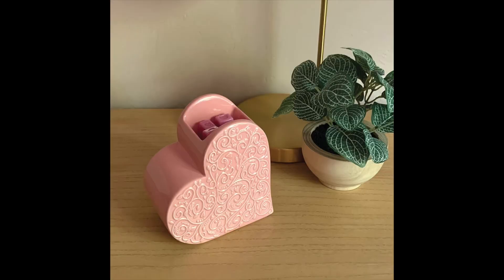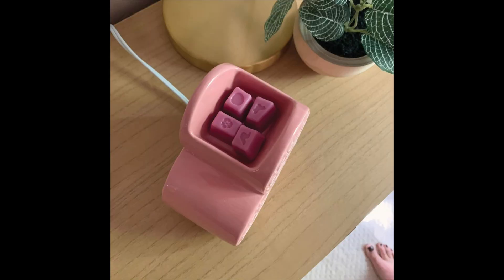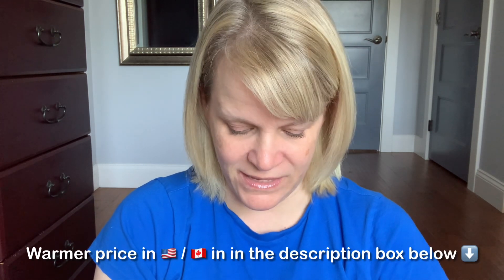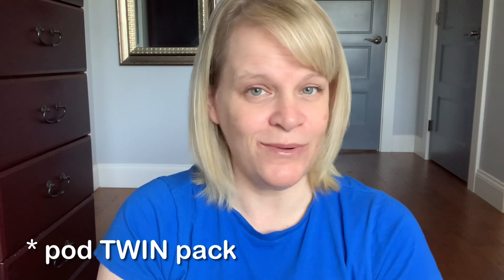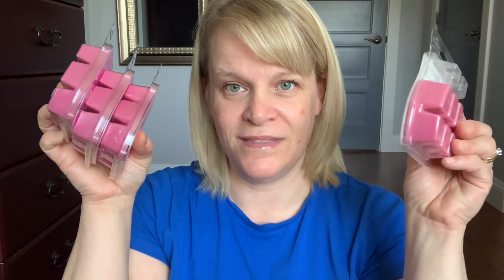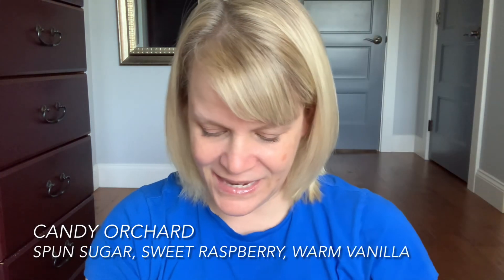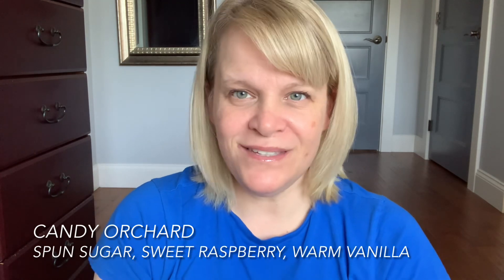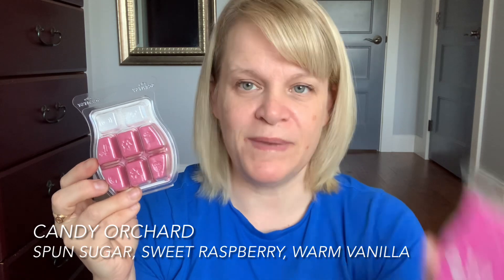Scentsy’s Candy Orchard - January 2024 Scent of the Month with Warmed Thoughts!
Let’s discuss Scentsy’s upcoming Scent and Warmer of the Month.

Scent of the Month - Candy Orchard

Warmer of the Month  - Sweet Heart
9w element warmer
🇨🇦Canadian sale price $47.70
🇺🇸American sale price $36.00
* prices above do not include tax or shipping, if applicable. While quantities last